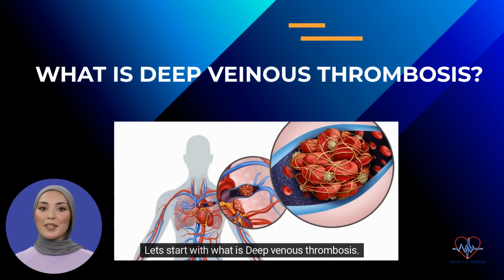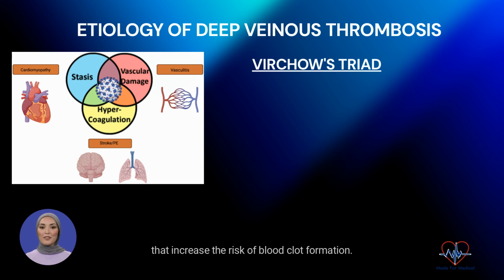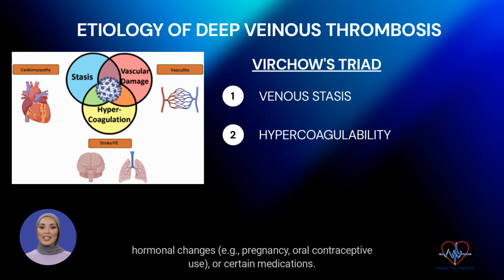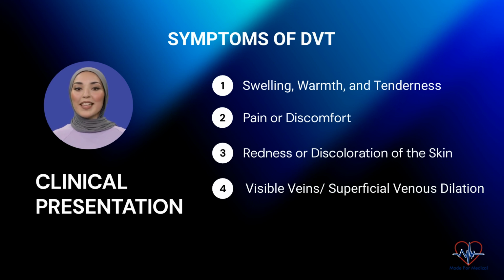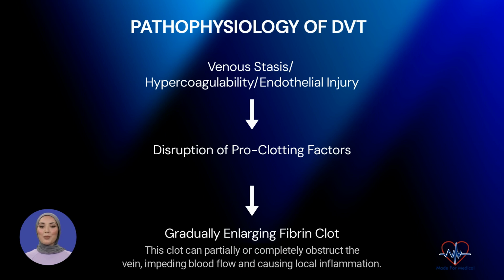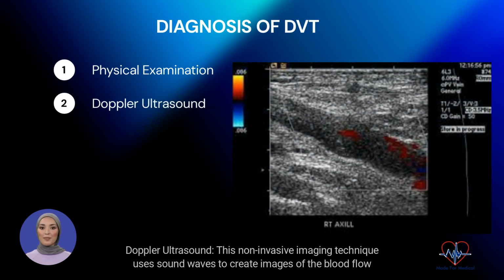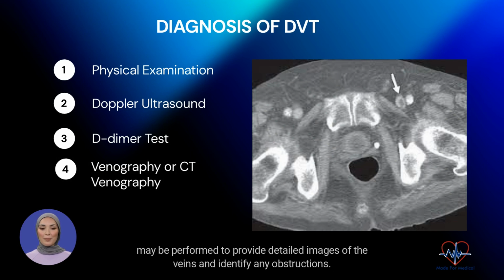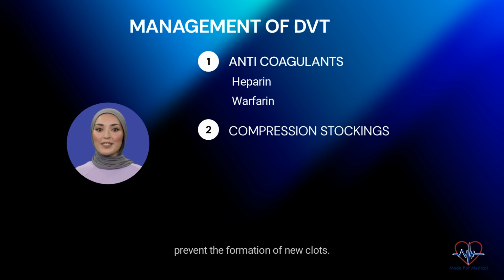Deep Venous Thrombosis - Causes, Pathogenesis, Symptoms, and Management - Madeformedical.com